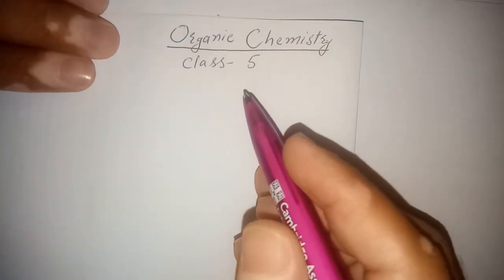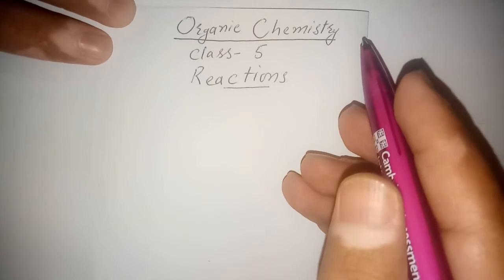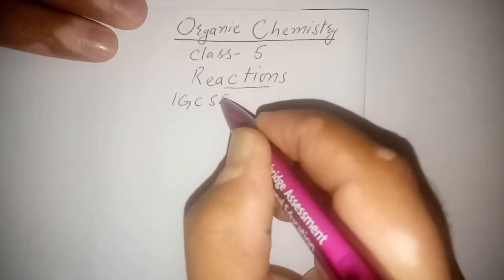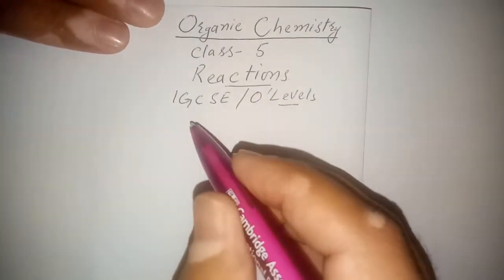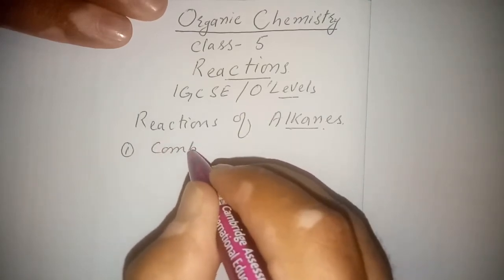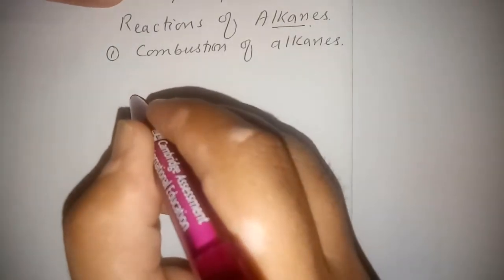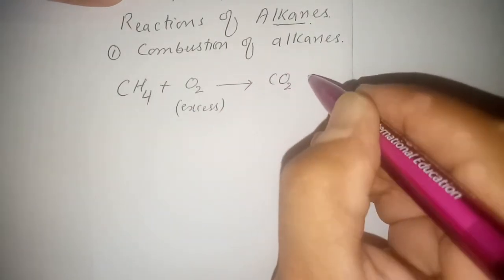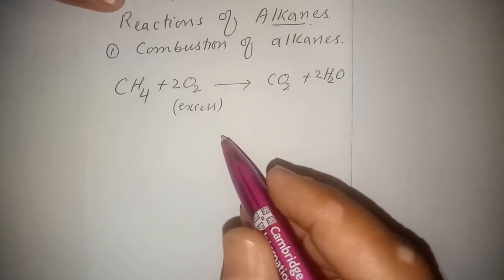Reactions of Alkanes Organic Chemistry (IGCSE/O Level)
Explanation of Reactions of Alkanes
Organic Chemistry (IGCSE/O Level)